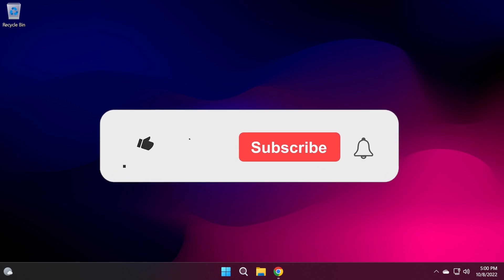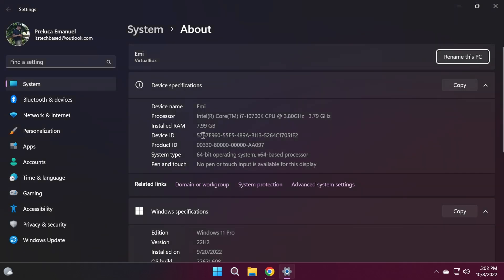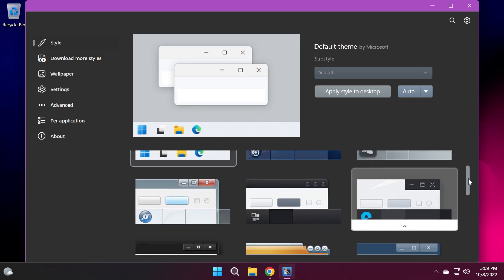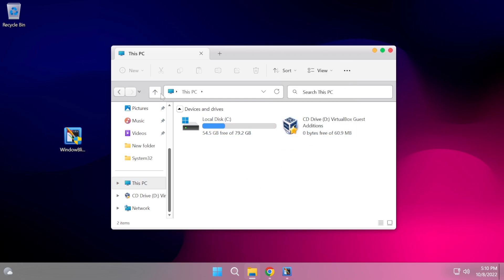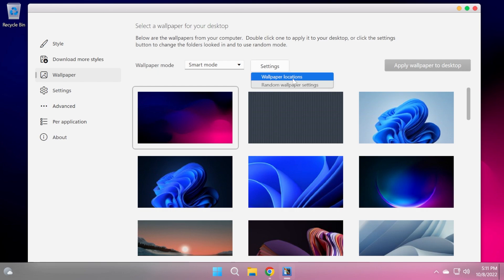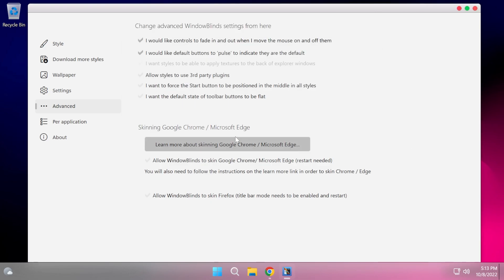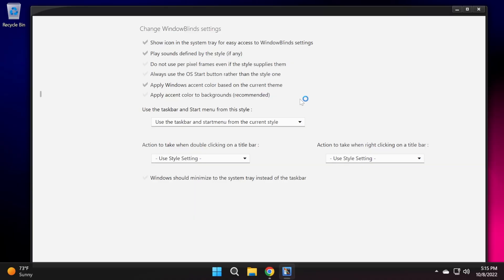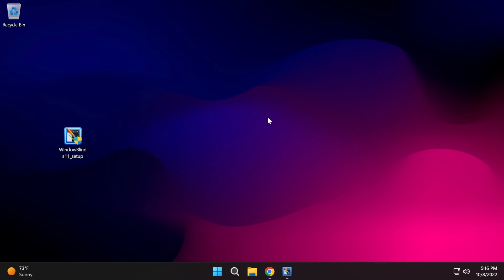How to Install Custom Themes in Windows 11